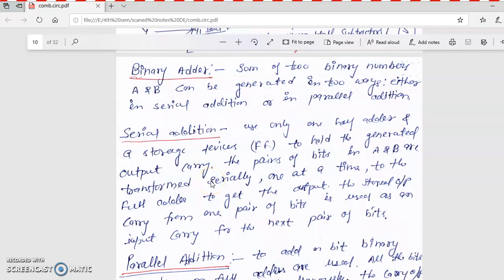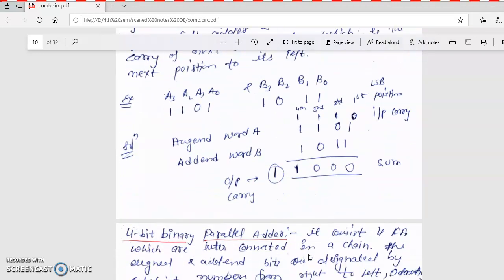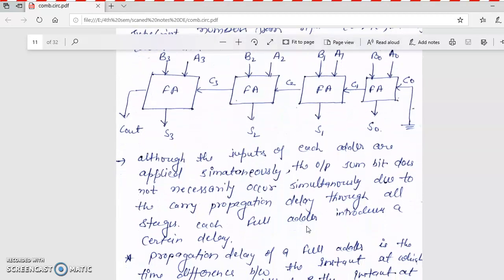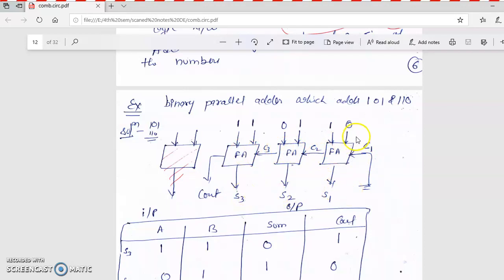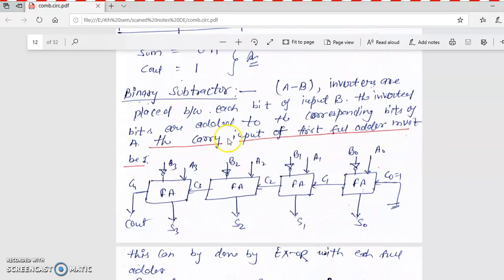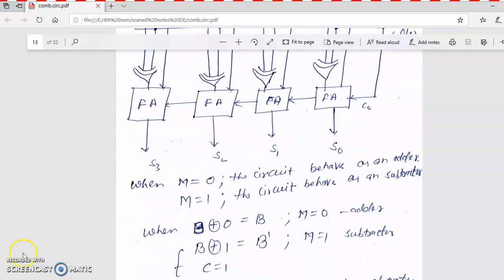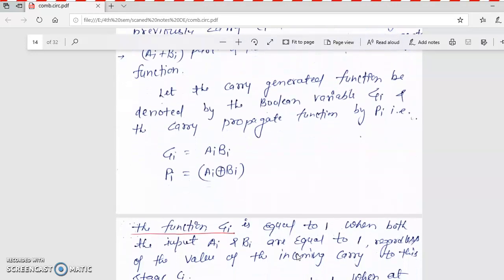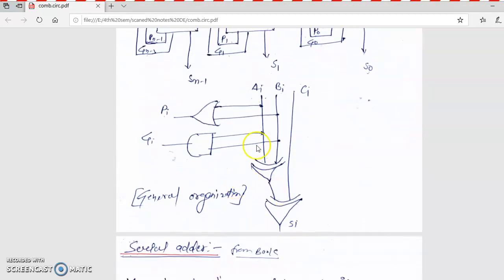Binary Adders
Pushpa Gangwal
Computer Science
Topic: Binary Adders
Branch: EE
Year: 4th Semester
Stay Updated! 🔔